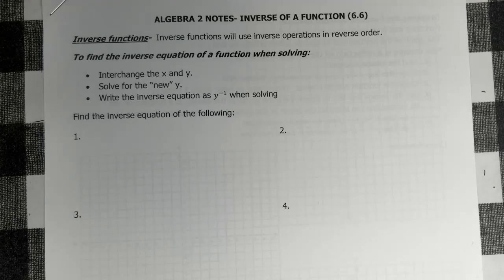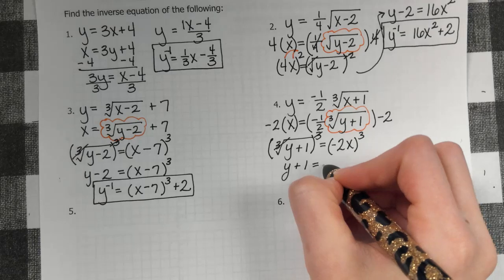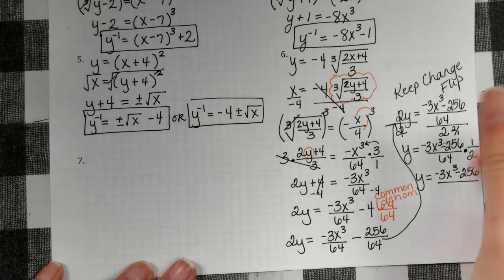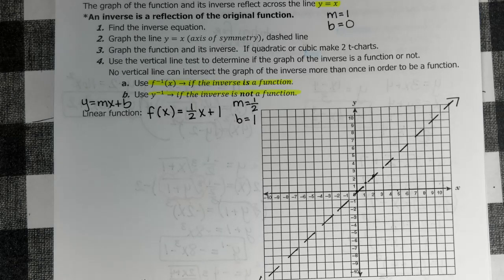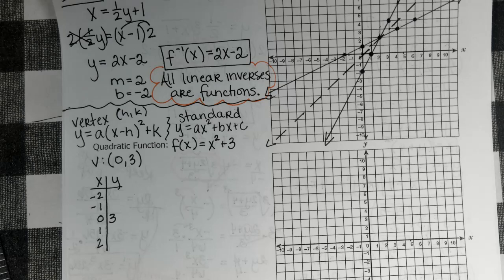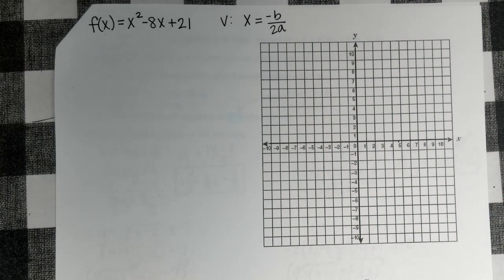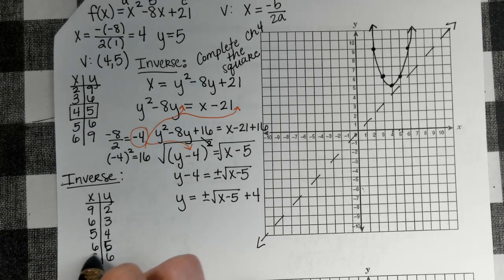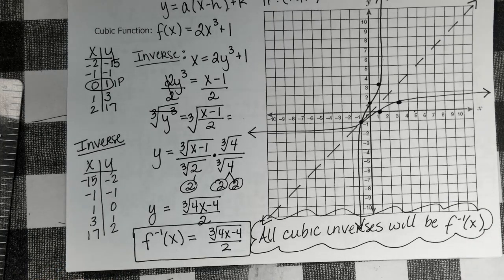6.6 Inverse Functions Notes